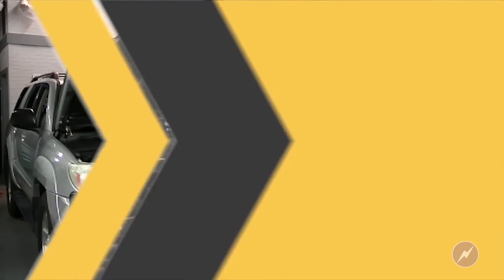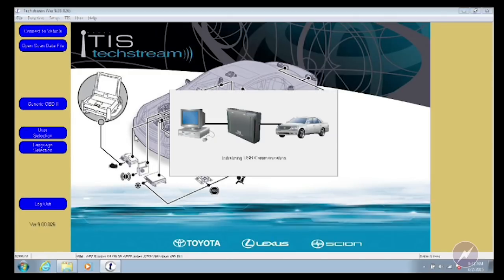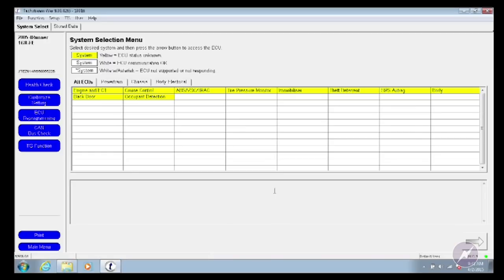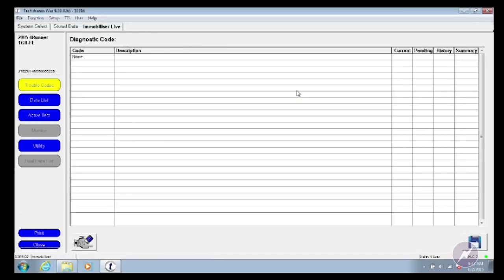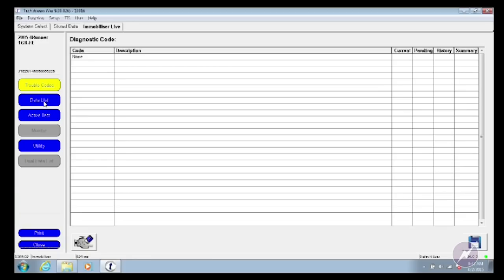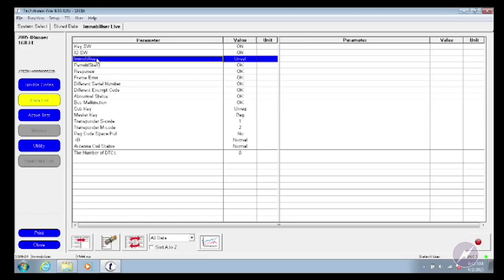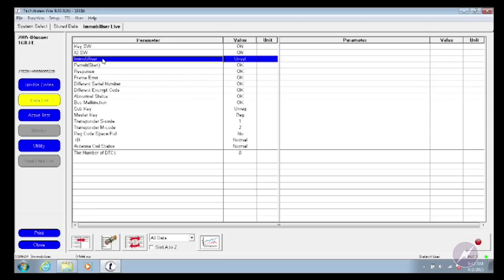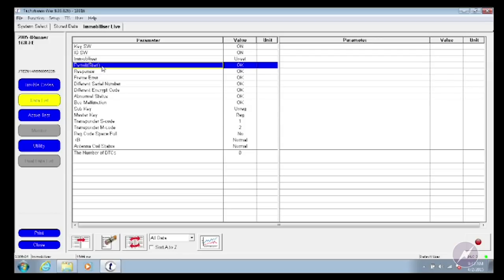Toyota Reprogramming Strategies| Bob Augustine | Tech Tip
TechTips automotive, tech , AVI Instructor Bob Augustine covers a wide variety of domestic and import programming and flashing procedures in this comprehensive package produced by AVI in conjunction with Bob Augustine of Christian Brothers Automotive. Over 5 hours of training are included in this package.